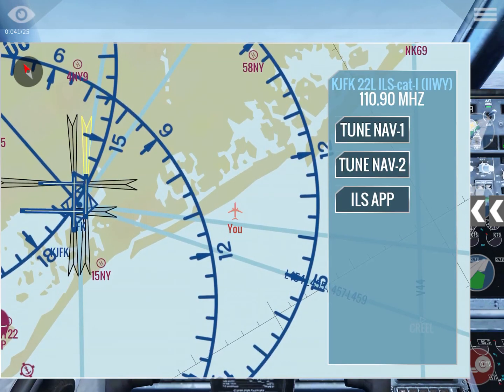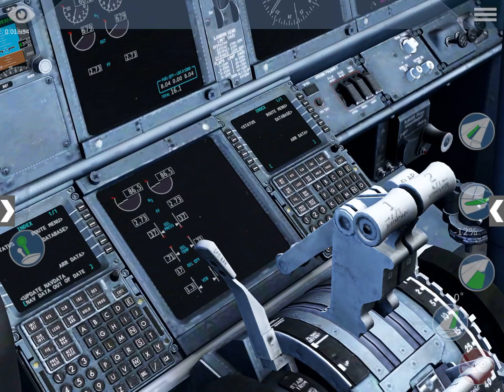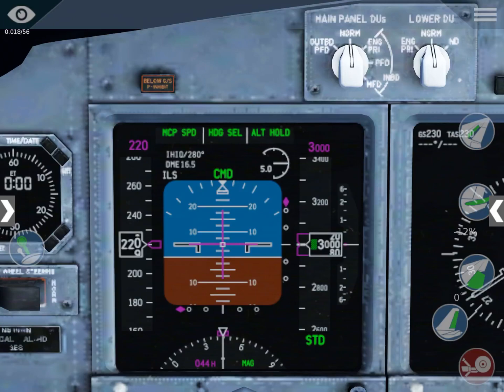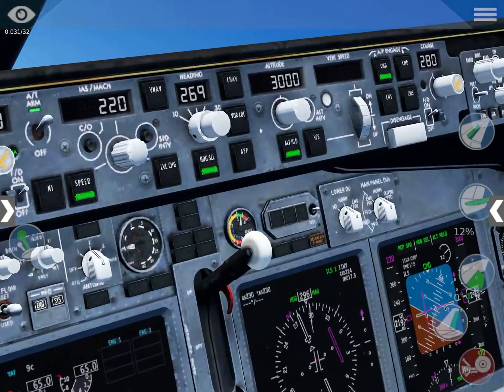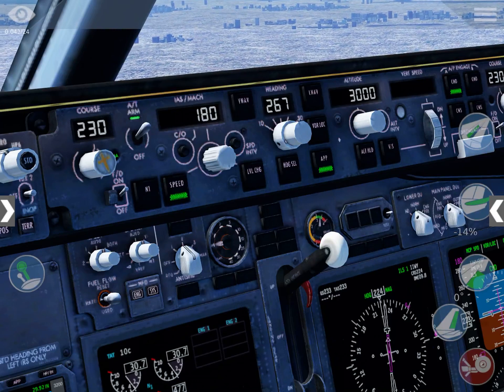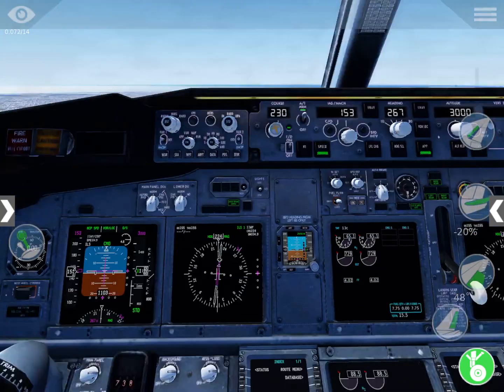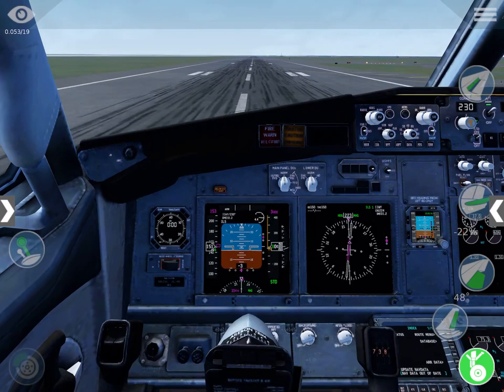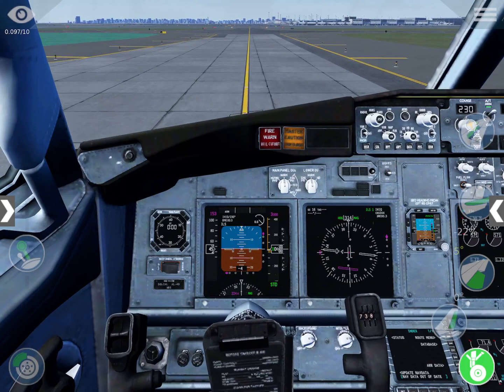How to fly an ILS? | X-plane Mobile Global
Detailed explanation on how to fly an ILS using the Boeing 737-800 in KJFK with X-Plane Mobile Global Version 11.0.3